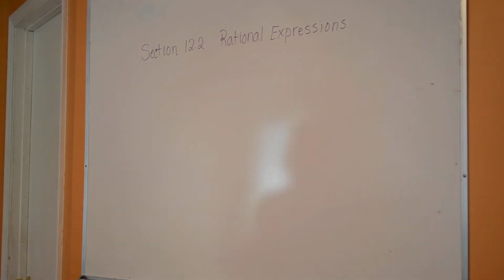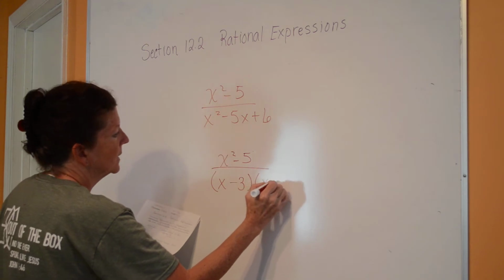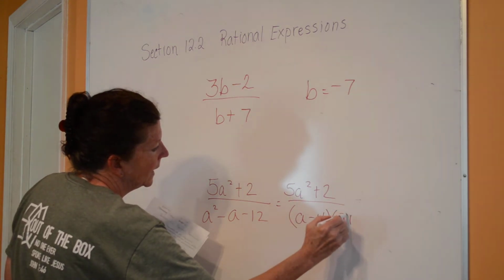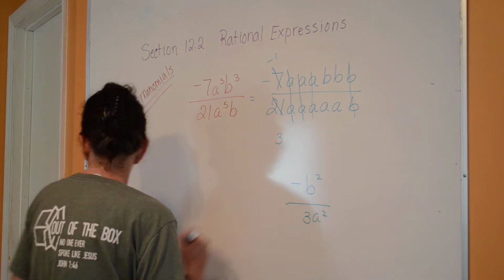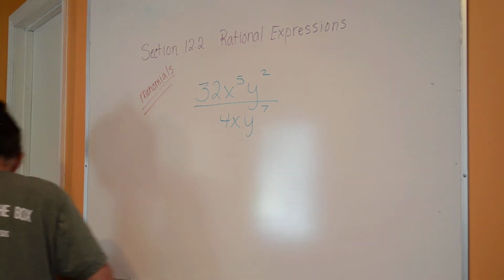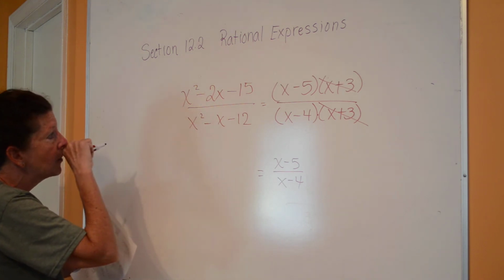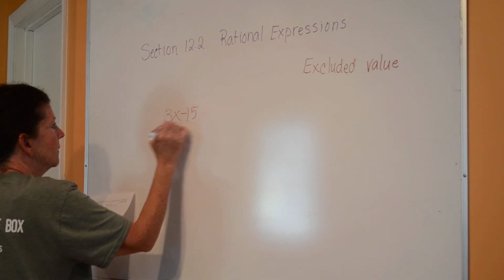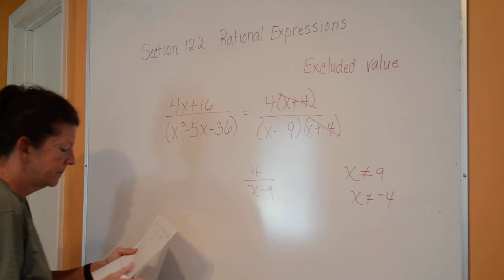Algebra 1 - 04/1/20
Video teaching of section 12.2  Rational Expressions